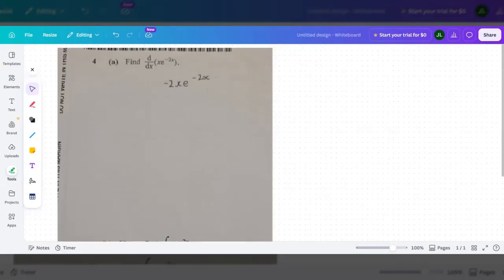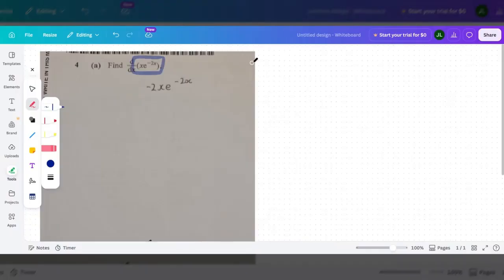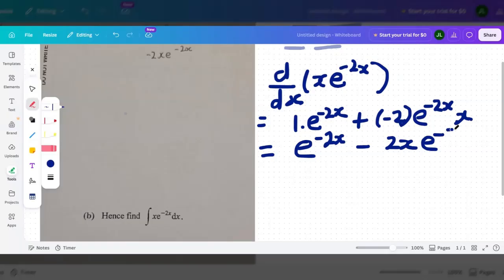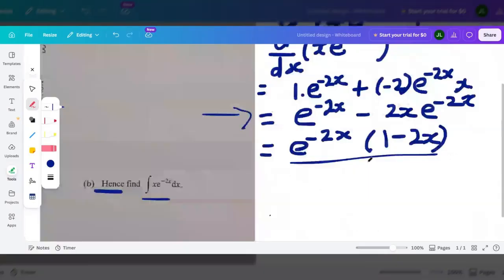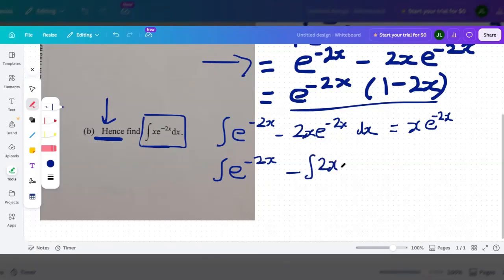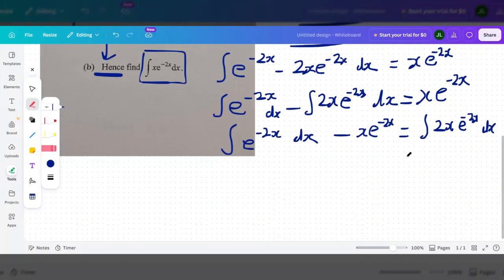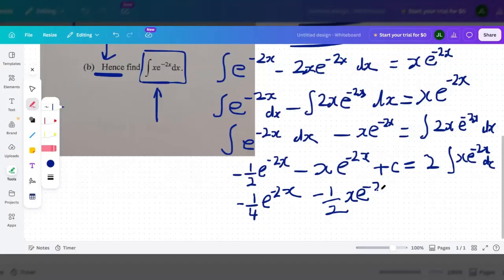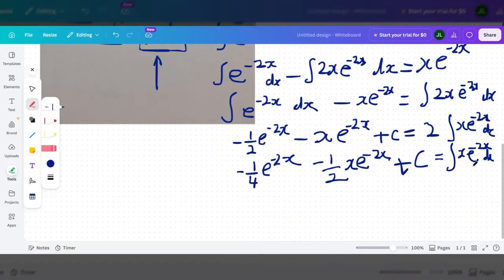Integration of a Previous Derivative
I share with students how to find the derivative of a composite functions by using the product rule. Thereafter making use of the answer to find the integration.